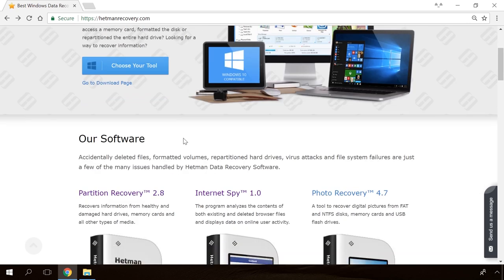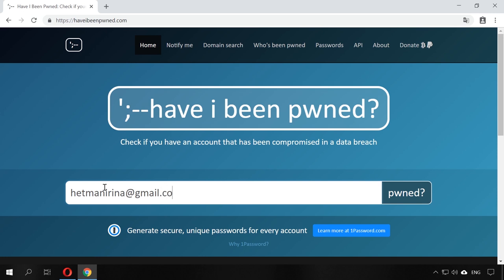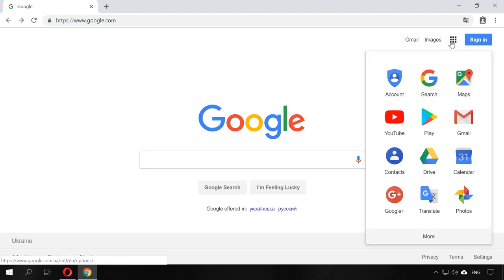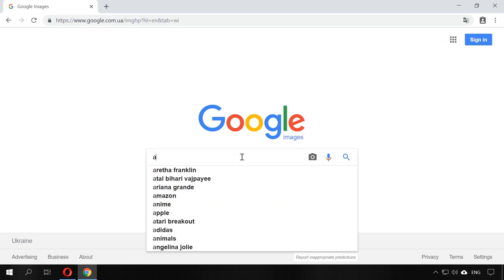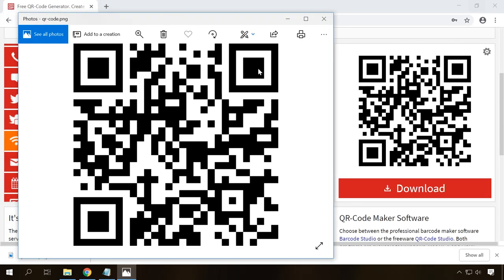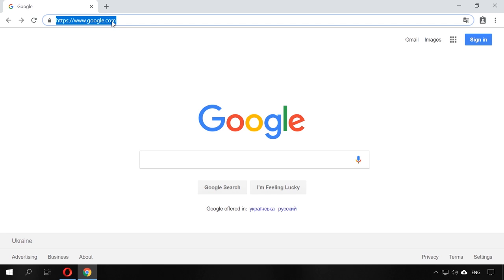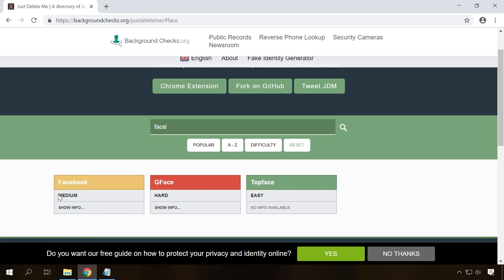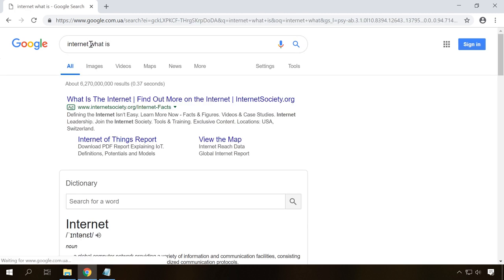The 10 Useful Internet Services You Never Heard Of 🌐❤️💻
👍 I’ll show you 10 interesting Internet services which you have never heard of. There will be services for leisure and entertainment, useful tools to make your life more convenient, or to improve the security of your PC and accounts.

Complete Guide to Backing Up and Restoring the Windows 10 Registry

Content:
0:00 - Intro
1:07 - Checking your email address to make sure it has not been hacked;
2:02 - PacMan game from Google;
2:35 - Online translation service - Google Translate;
3:23 - Find My Device;
3:55 - Atari Breakout ame from Google;
4:37 - QR code creation service;
5:33 - How to display hidden password;
6:39 - Online music service Coffitivity;
7:13 - Social account deletion service;
8:05 - Online calculator tool;

That is all, but only in this video - there are tons of other interesting stuff on the Internet, you know. Leave comments to ask questions.